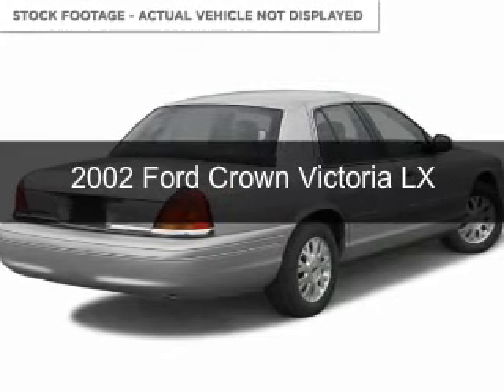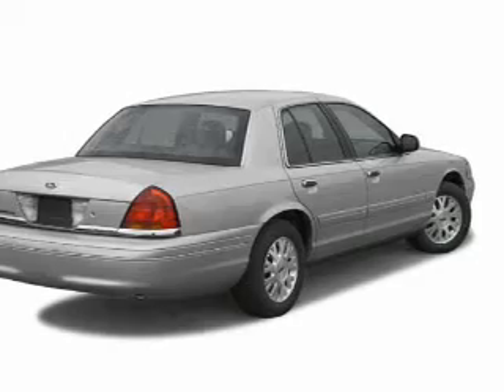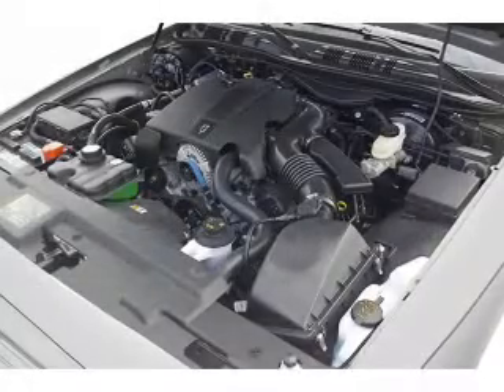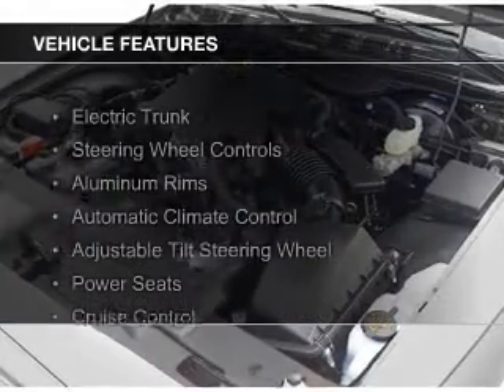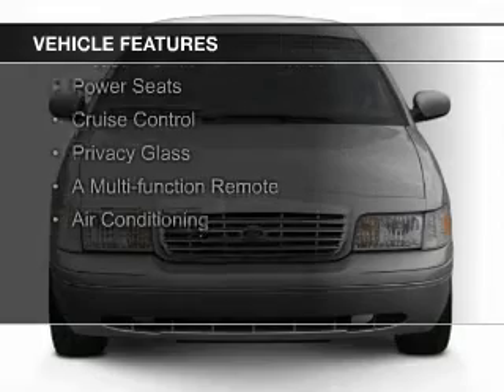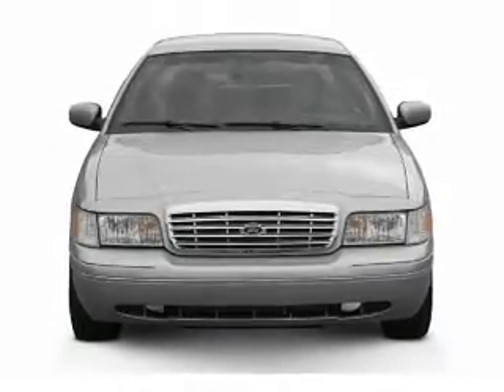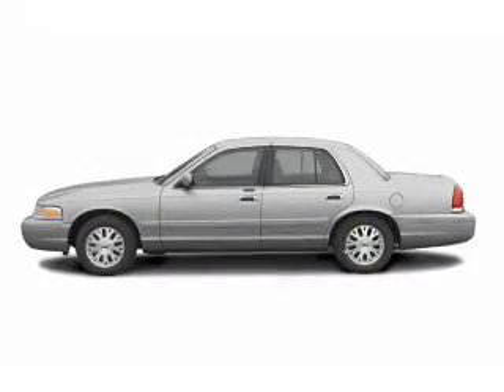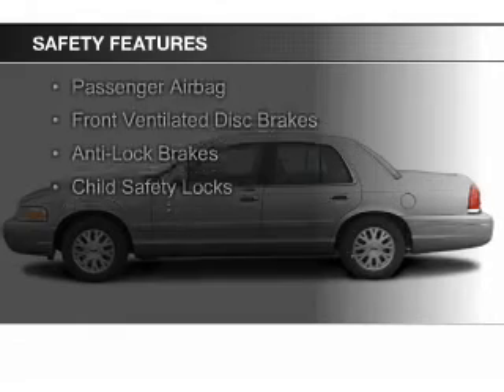2002 Ford Crown Victoria - Narragansett RI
Phone:
Year: 2002
Make: Ford
Model: Crown Victoria
Trim: LX
Engine: 4.6 liter 8 cylinder 16 valve
Transmission: 4-Speed Automatic
Color: Silver
Mileage: 151254
Address:
21 Woodruff Ave.